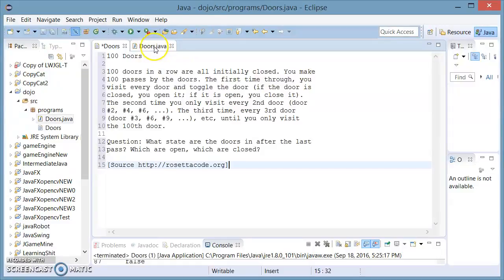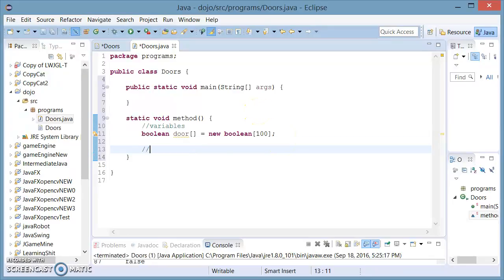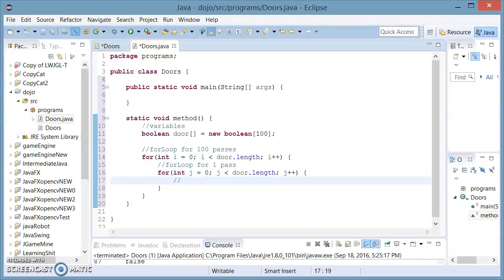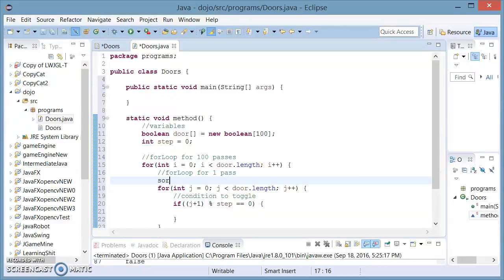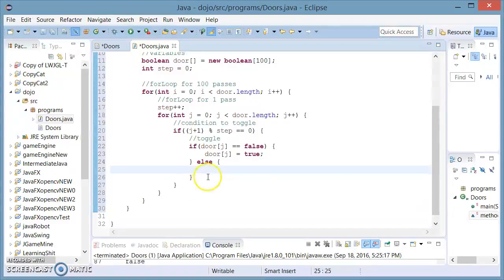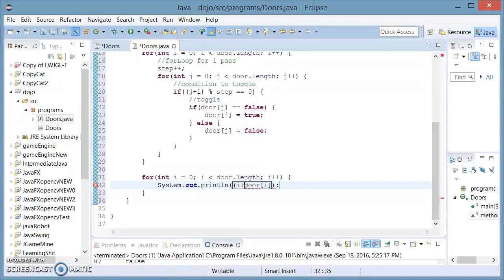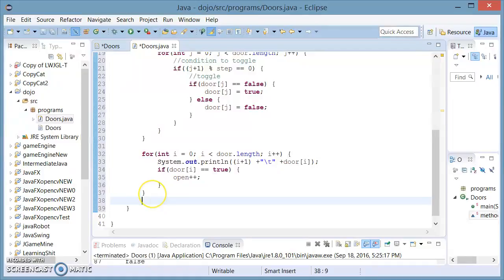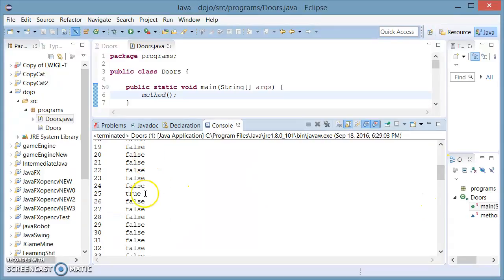Dojo Challenges: 100 Doors